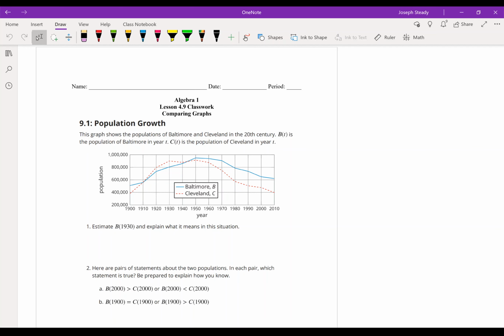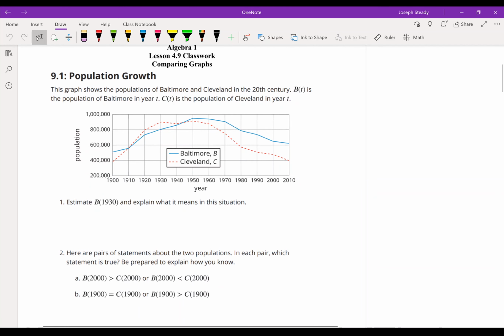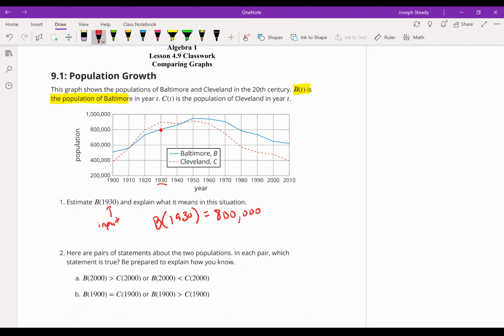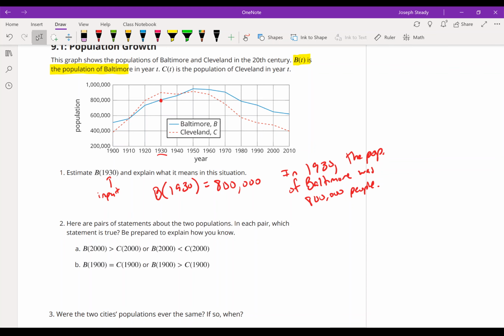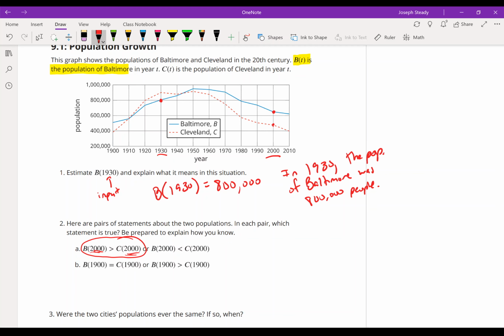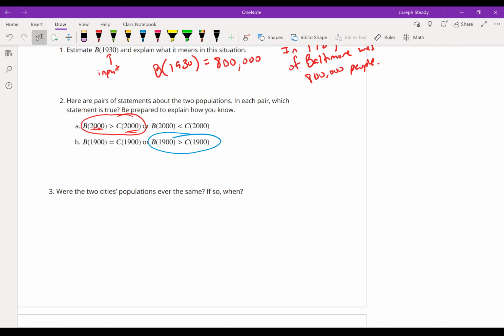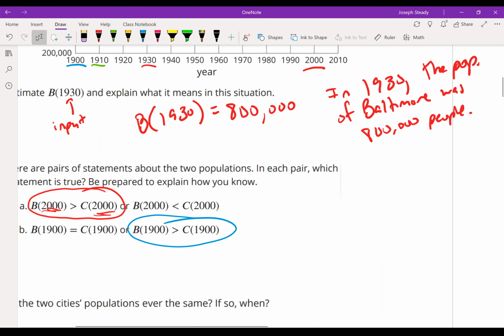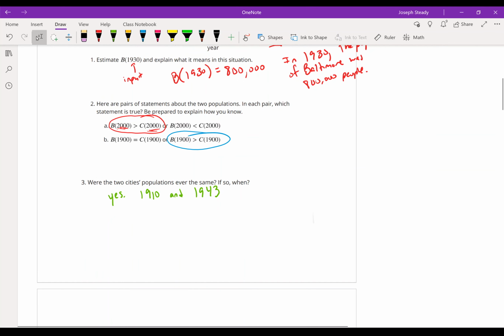Algebra 1 - Lesson 4.9.1